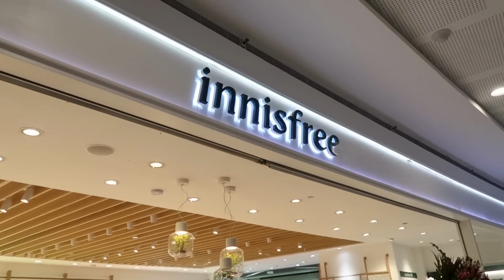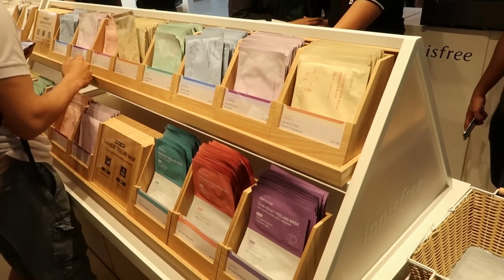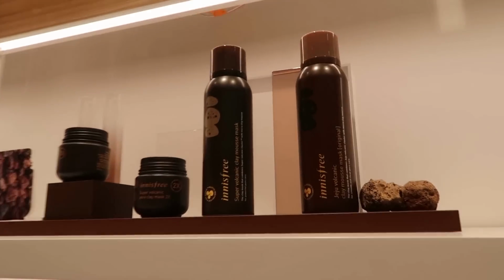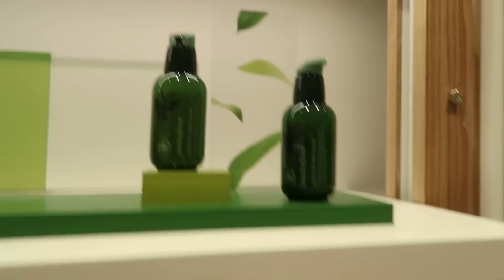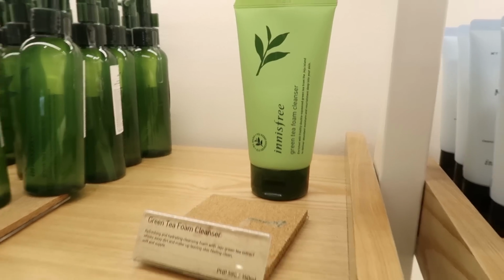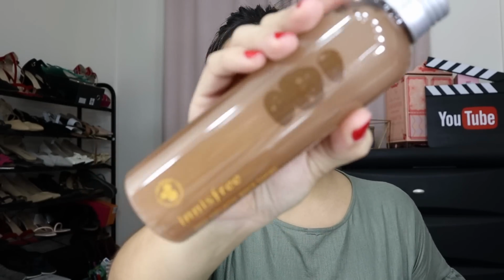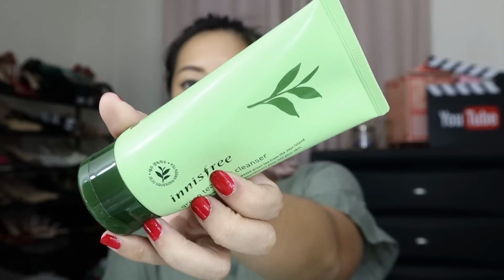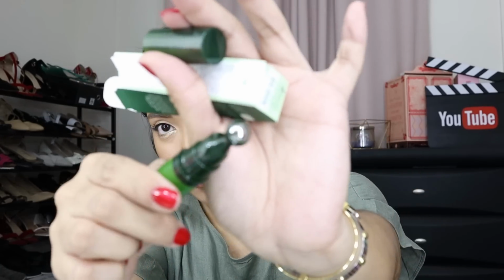INNISFREE STORE TOUR + HAUL!!! - saytioco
WHAT IS YOUR FAVORITE INNISFREE PRODUCT? Let me know!!!

The 1st Innisfree store in the Philippines is now open in Level 1, SM Mall of Asia Main Mall.